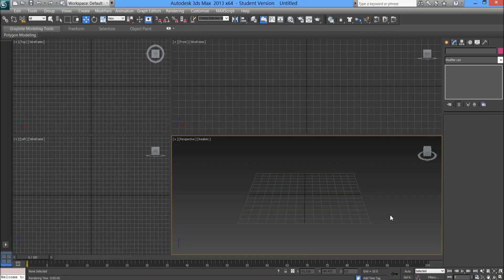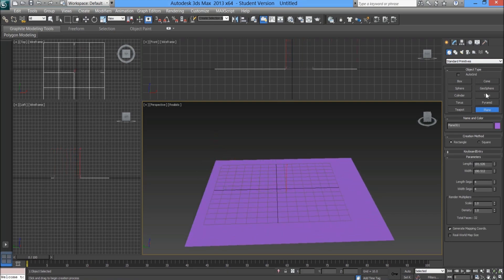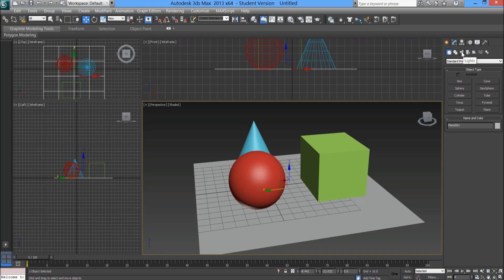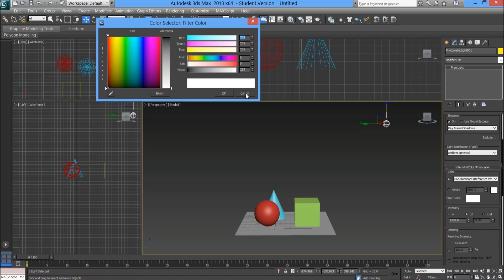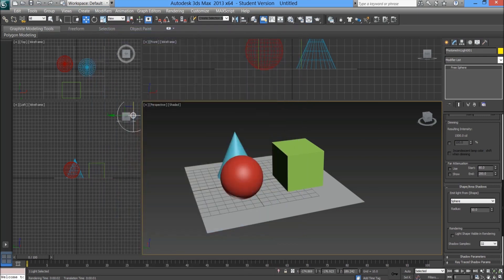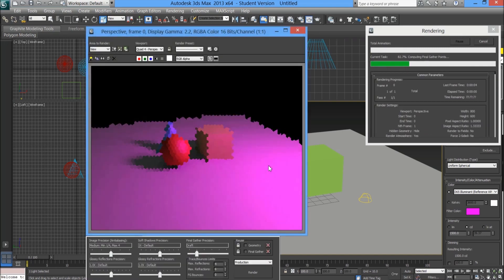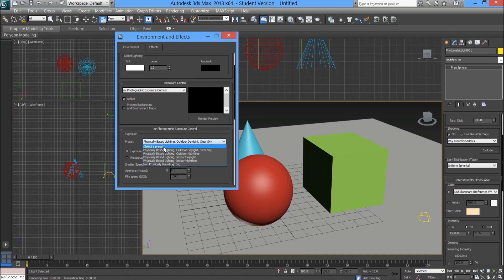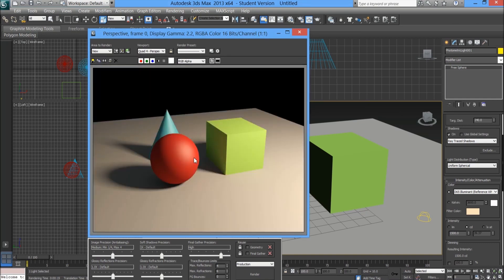3ds Max Lighting Tutorial - How to Create Soft Shadows Using Mental Ray Renderer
A simple tutorial showing you how to create soft shadows in 3ds max using mental ray render.